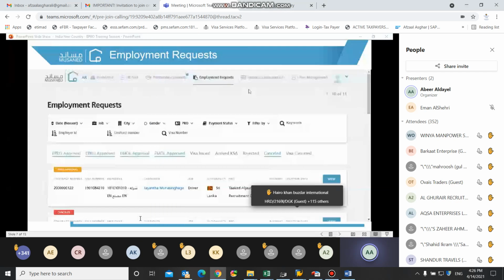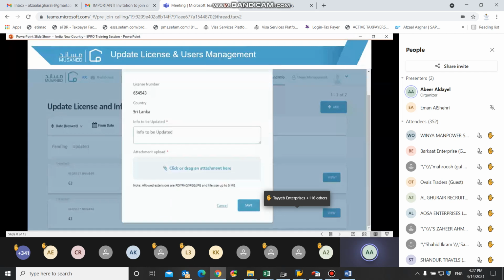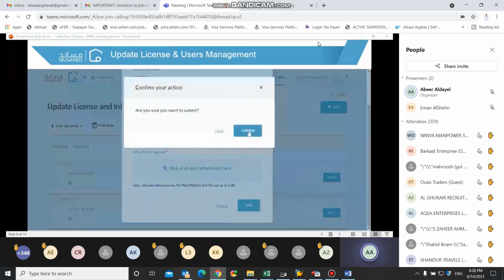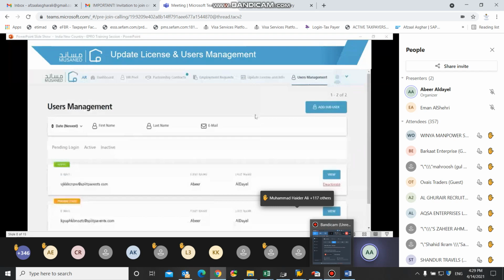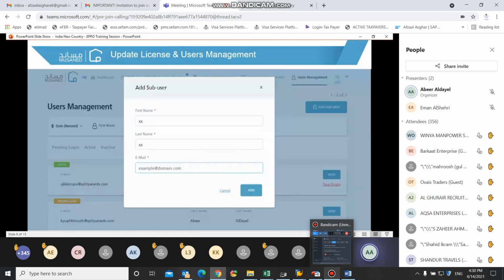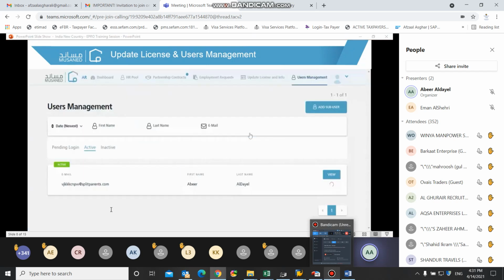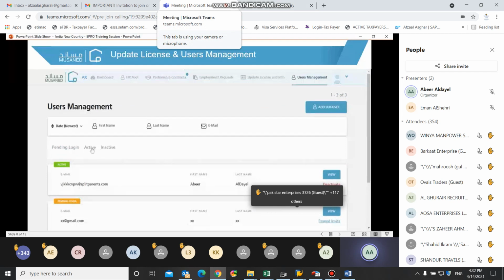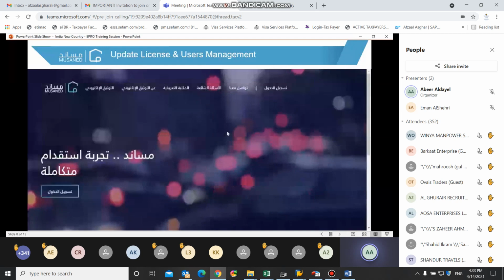ISLAMABAS EMBASSY MUSNAED TRAINING ON 14-04-2021 (PART-06)